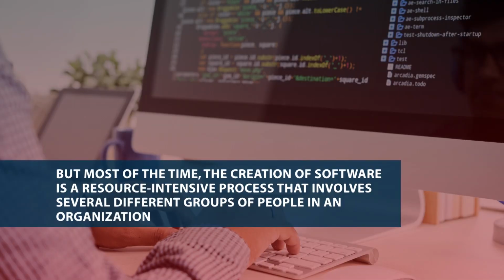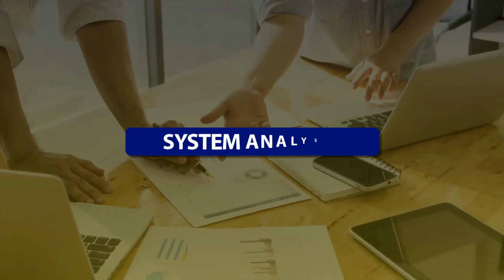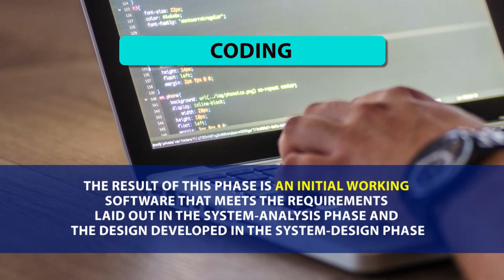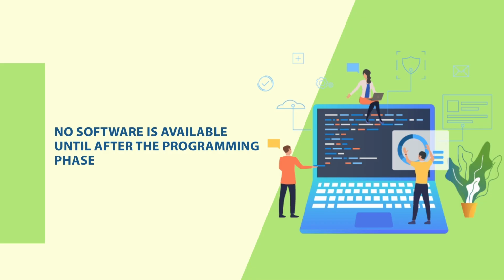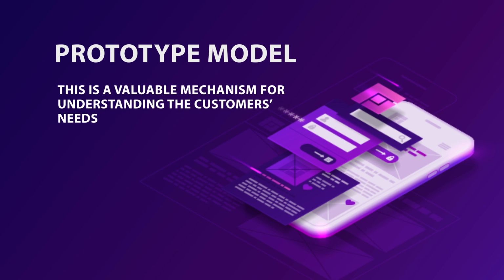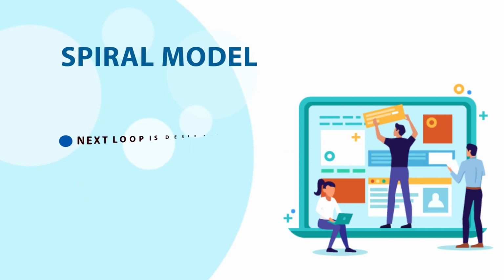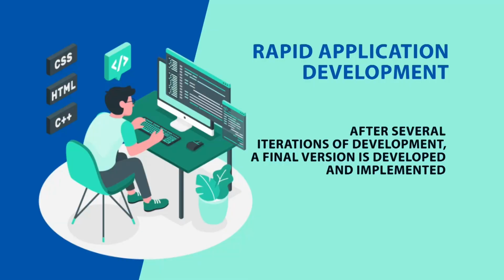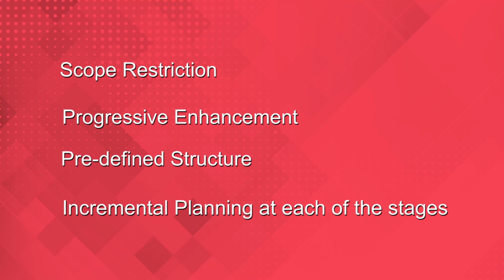Software Development of Information Systems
Course Name: CIT-002: Introduction to Information Technology
Name of Presenter: Dr. VV Subrahmanyam